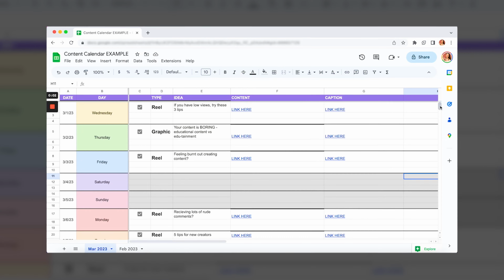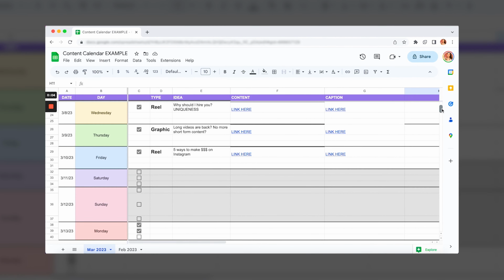Steal My Exact 4-Step Instagram Posting Process | How I Film, Edit, and Post Reels Every Day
Let me guess - you want to post consistently on Instagram, but it’s just SO time-consuming and you’re still not sure if you’re even doing it right!

I’m here to help! In this video I’m walking you through my exact step-by-step posting process of how I create, edit, and post daily Reels, carousels, etc!

If you’re a business owner or creator looking to GROW and MONETIZE on social media…

Looking for 1:1 help with your Instagram growth? Explore ways that we can work together by clicking here:

Chapters:
0:00 Chapters
0:52 Finding Content Ideas
3:05 Filming Process
4:40 Editing Process
7:38 Posting Process
11:28 Closing